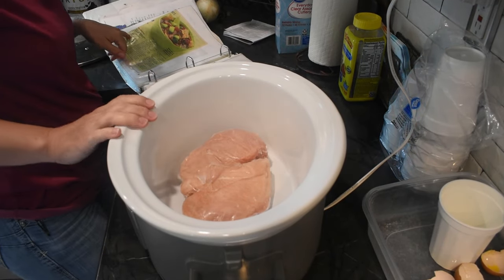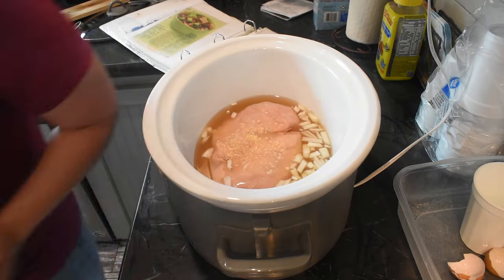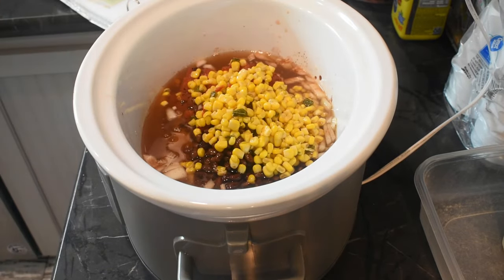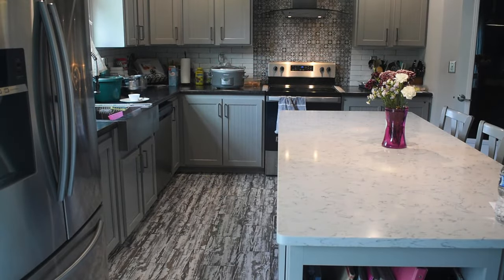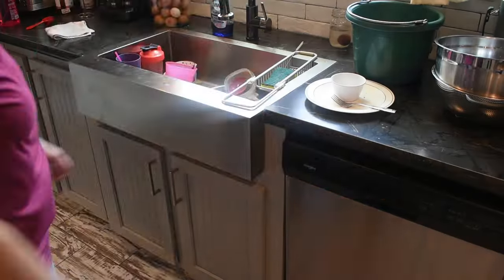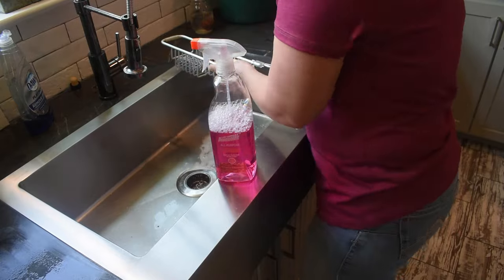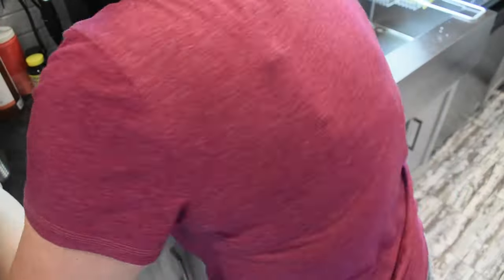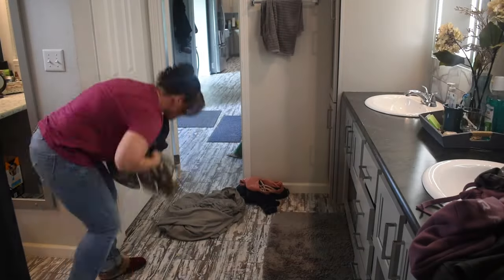SUNDAY RESET COLLAB | GETTING IT DONE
Hey yall in todays video we are getting some cleaning done to start the new week on the right foot. Throwing dinner in the crockpot and some chores.
This video is part of the Sunday Rest Collab
Hosted by: @Sunnyinthesuburbs

This isn't the exact recipe that I have, but this one has everything I put in mine plus a little extra.